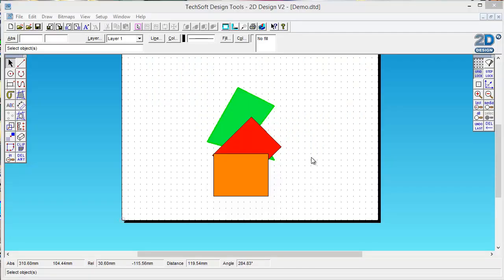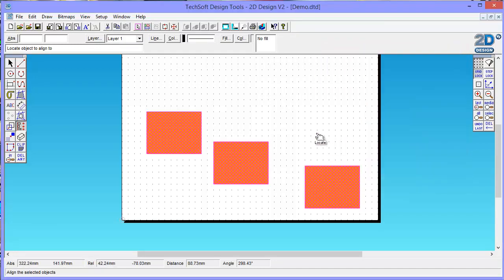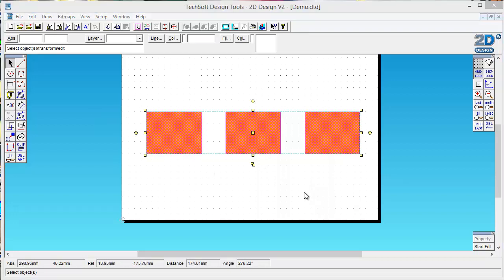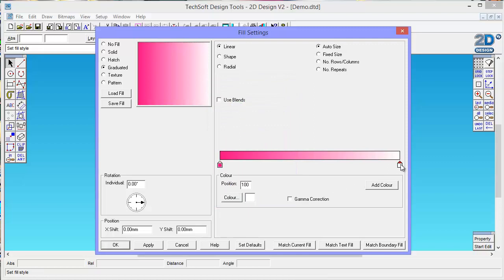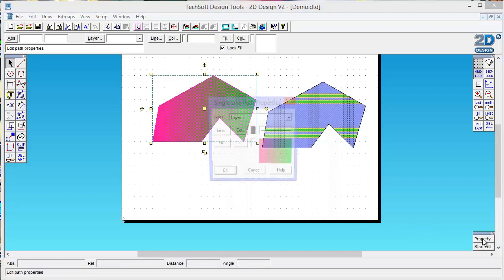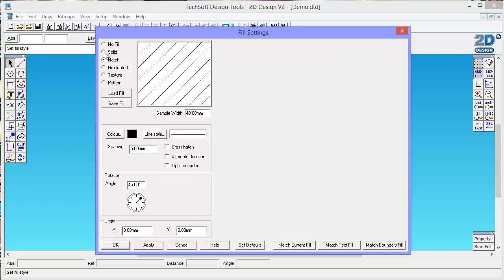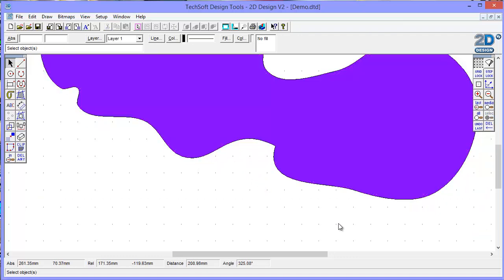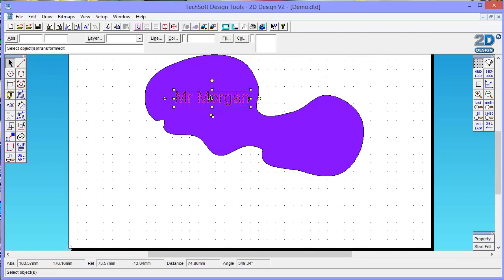Techsoft 2D Design - Basics 3